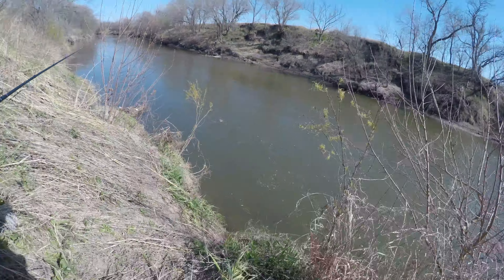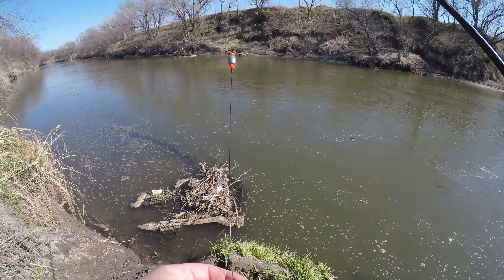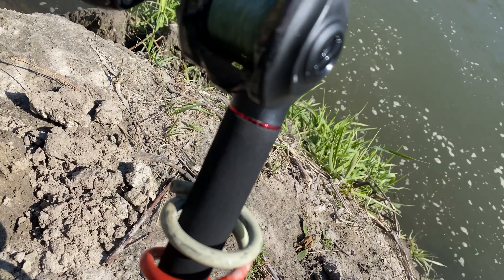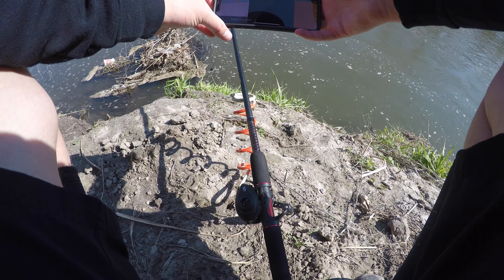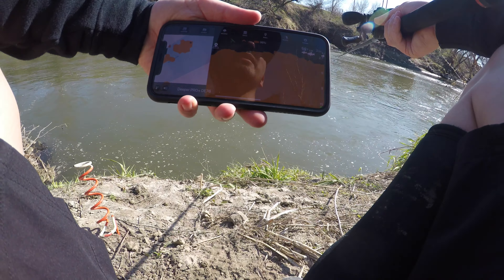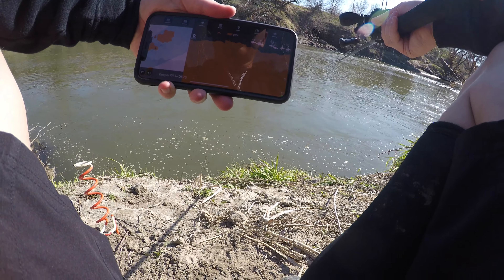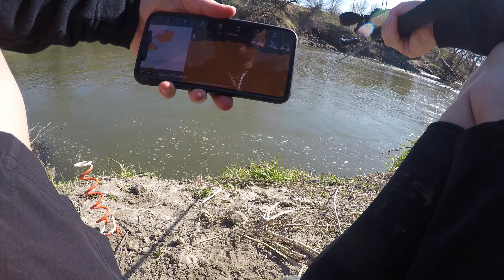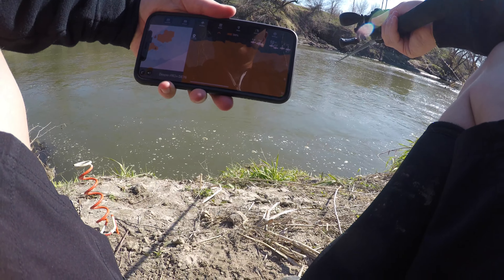Fishing Salt Creek First Catch Of The Year Using New Setup (Revo X Baitcaster & GX2 Rod)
Finally got my first catch of the year. Nothing huge but made me feel good to finally catch something.